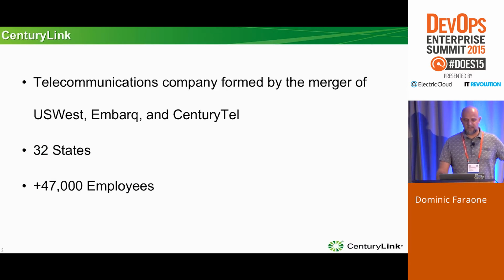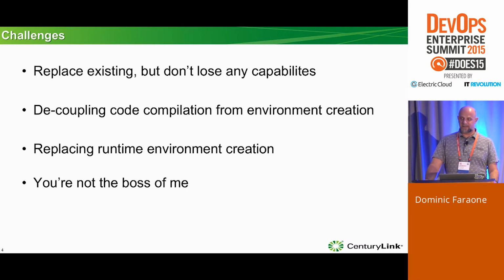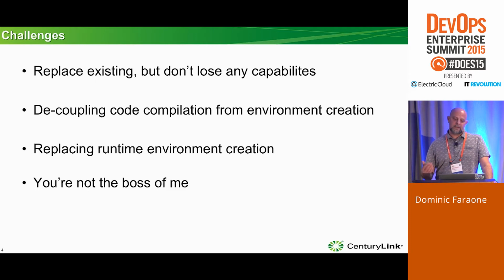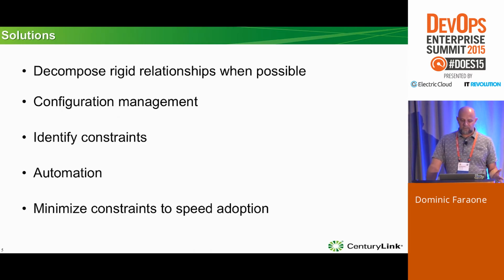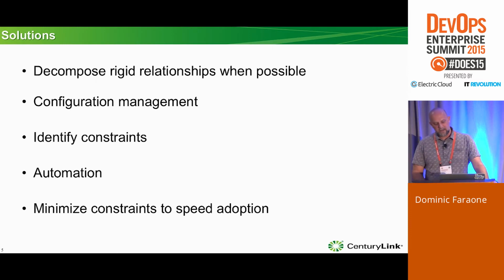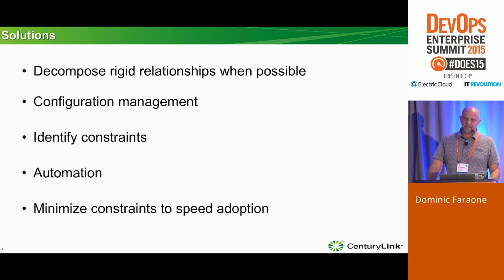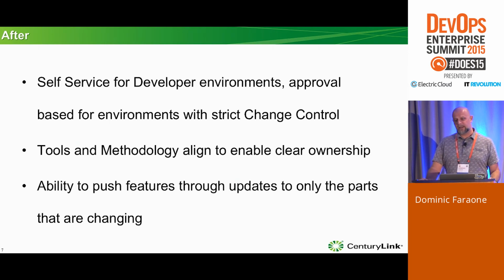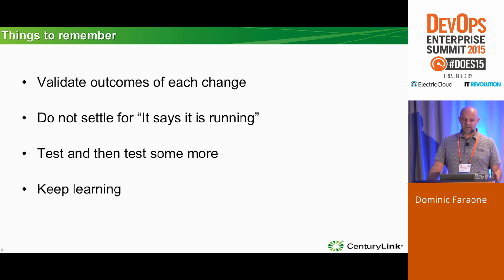EC Customer Track - Century Link - Implementing CI/CD for Legacy Applications with ElectricFlow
CenturyLink is multinational communications company that has built and acquired applications and services that help them stay on the leading edge of the communications and cloud services market.

However, as their portfolio of services has expanded, so has their need to manage inter-product dependencies and deal with “snowflake” platforms, middleware and other technology requirements.

Learn how CenturyLink evolved their ad-hoc and disparate CI and CD processes across disparate legacy applications by adopting DevOps principles, embracing data-driven automation, versioning and shared repositories to allow a consistent and reliable pathway to production.